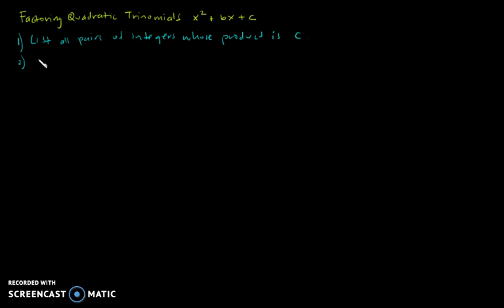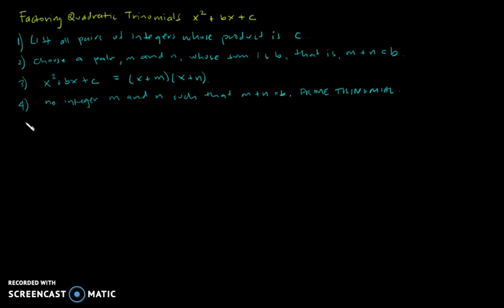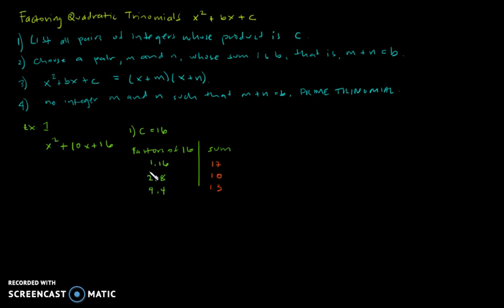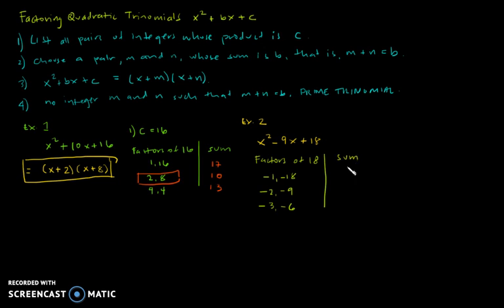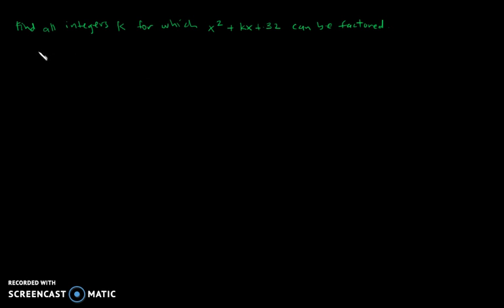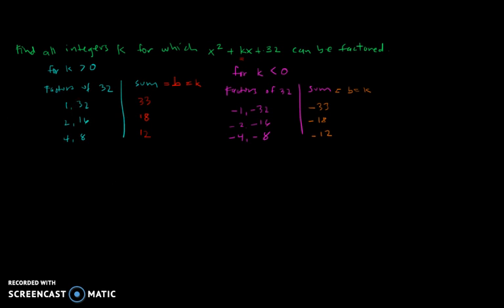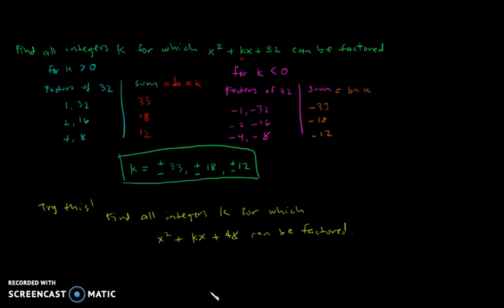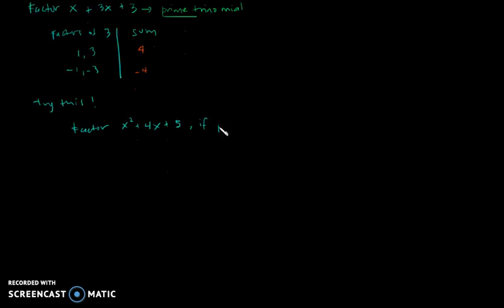Factoring Quadratic Trinomials